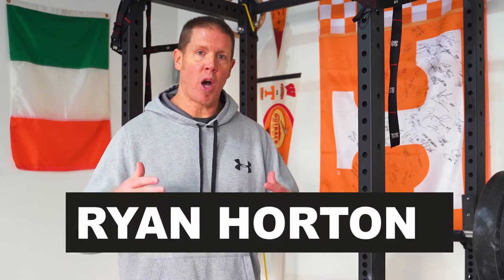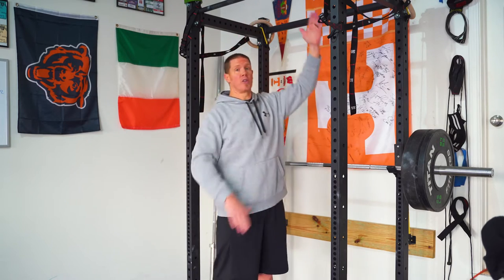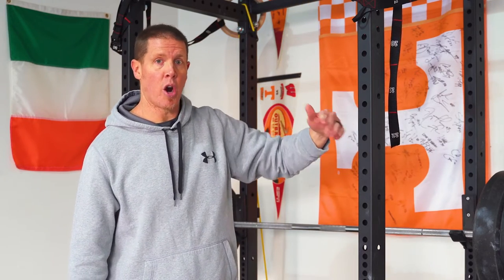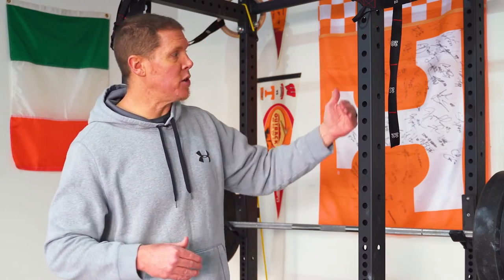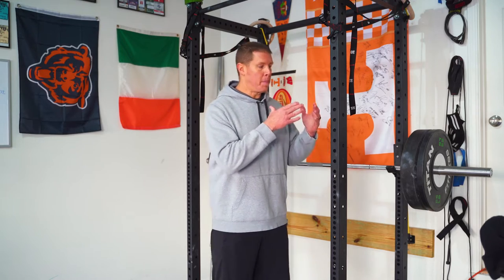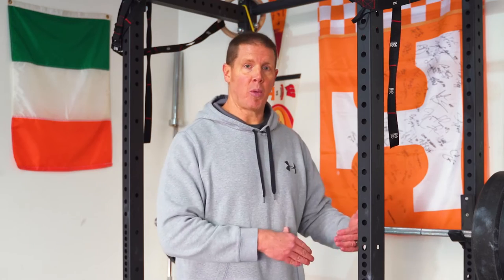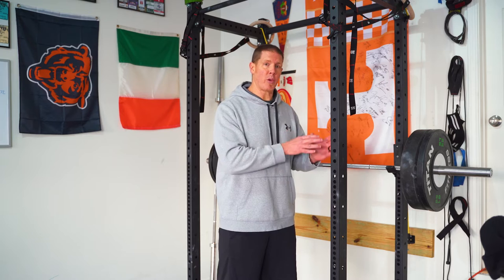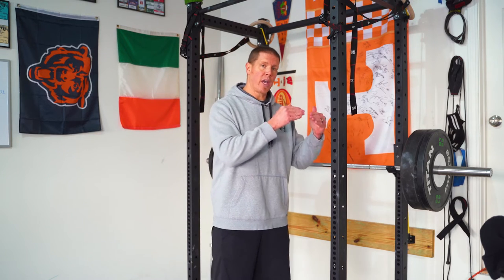Titan T3 vs X3 Squat Rack: Which is Better for Your Home Gym?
Here is my in-depth comparison of the Titan T3 Squat Rack and the Titan X3 Squat Rack. If you're looking to enhance your home gym setup, this video is a must-watch.

In this video, I'll break down the features, design, stability, and overall value of both squat racks. By comparing all the different specs such as weight capacity, versatility, build quality, and price, my goal is to help you make the best choice for your gym.

Here's what you can expect in this video:

An overview of both the Titan T3 and X3
A detailed examination of build quality, design, and stability
A comparison of accessories and available attachments
Info based on real-world testing with various exercises
My final thoughts on which squat rack might be best for you

I spent two decades as a college strength coach and sports scientist 🎓. Train with me online 💻:

I post Daily Workouts for FREE on HortonBarbell.com 5 days a week - no strings attached 💪:

Or, feel free to drop your questions or thoughts in the comments section below! 🗨️ I try my best to respond to every comment on all my videos.